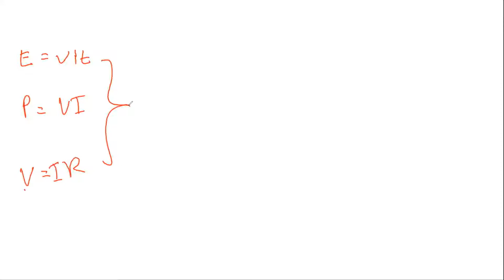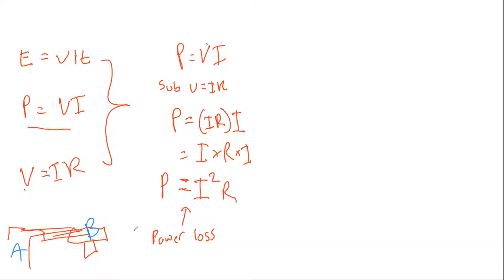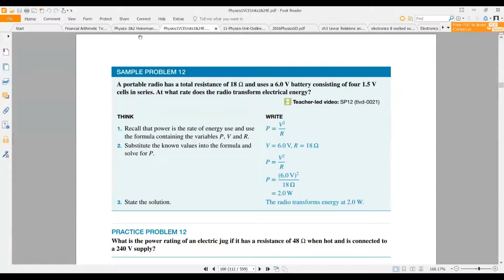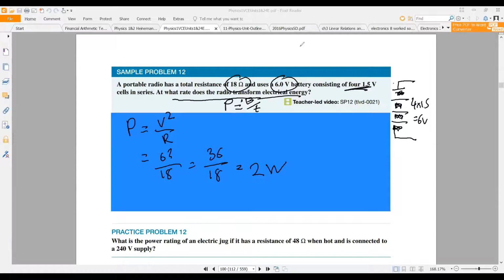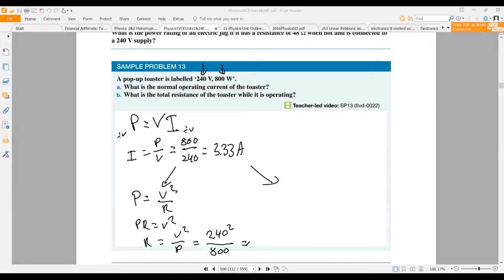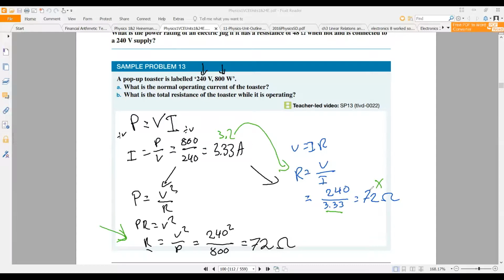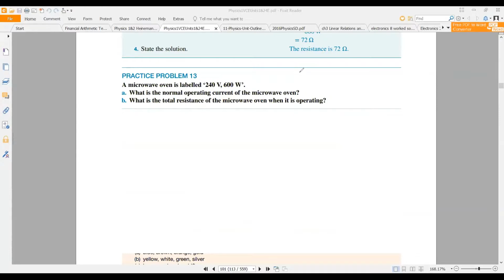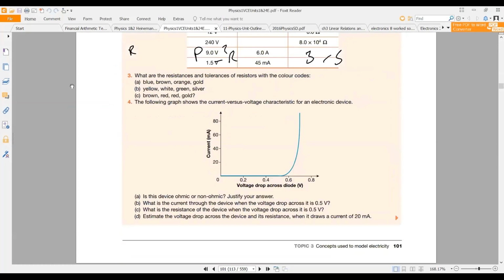Year 11 Physics - Lesson 29 - Power vs Resistance